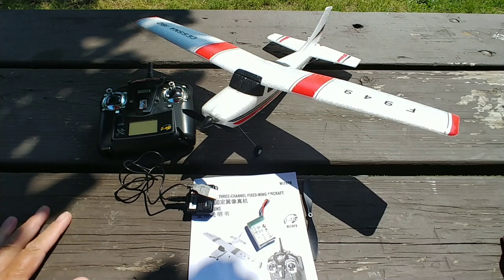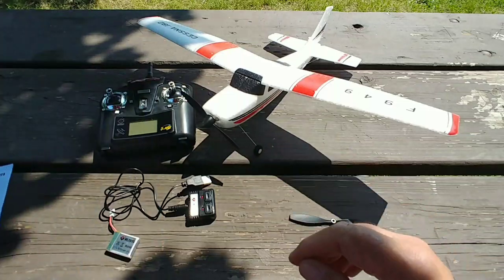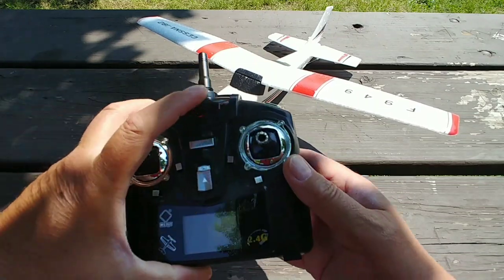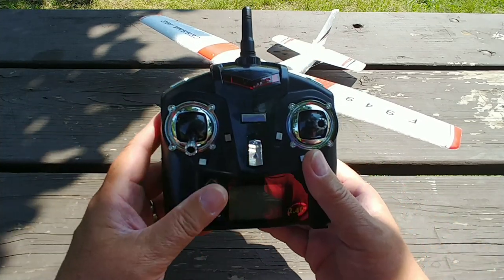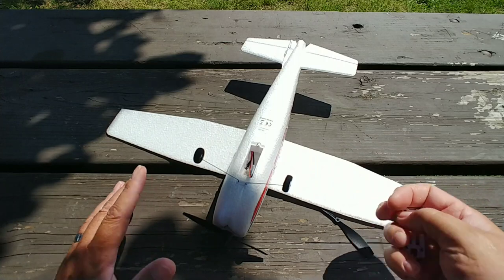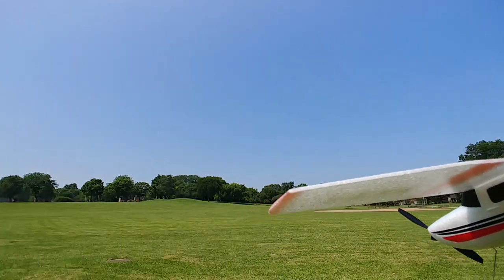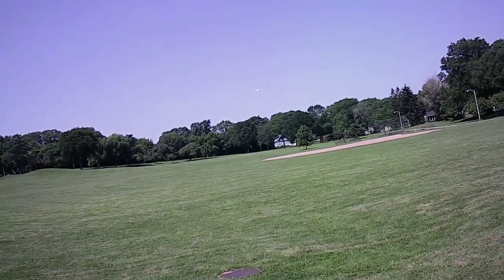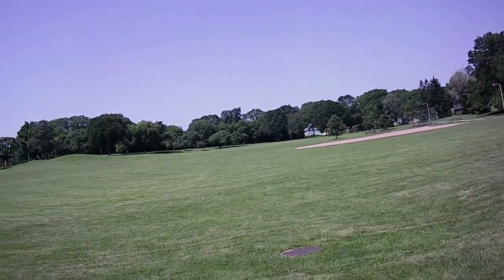WLTOYS F949 FIXED WING 3 CHANNEL RC PLANE - RRD / DEMO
Here's something a little different on my channel. My very first RC airplane! Its made by WLtoys, so it has to be good. right?